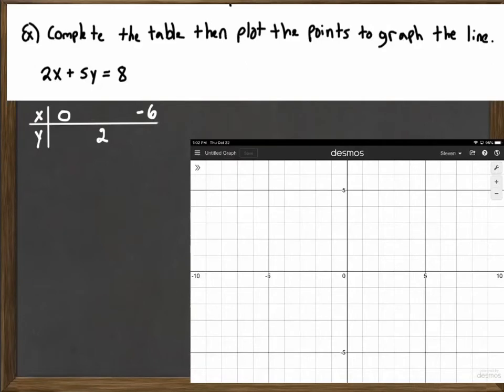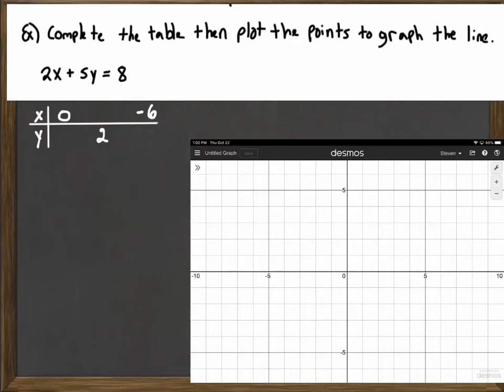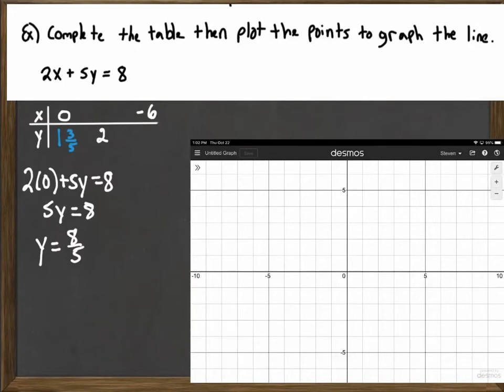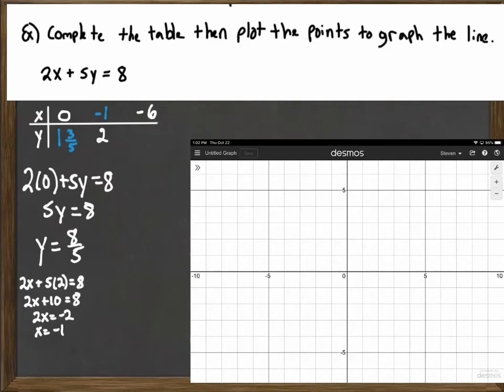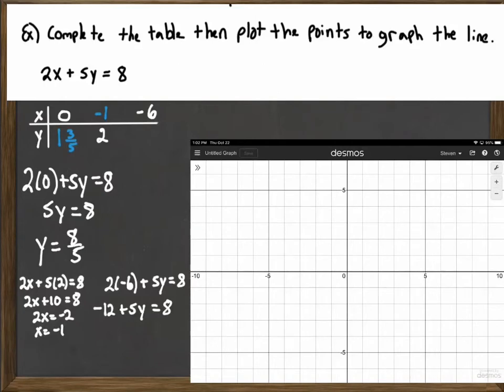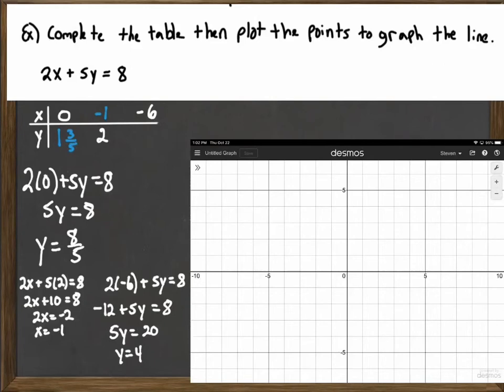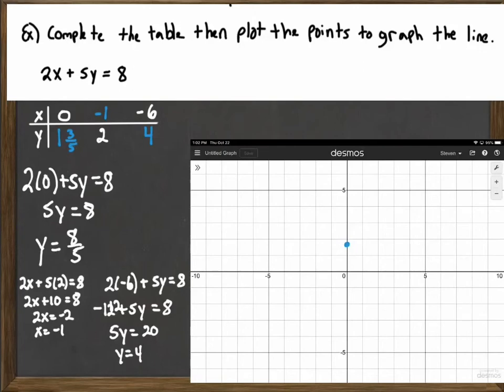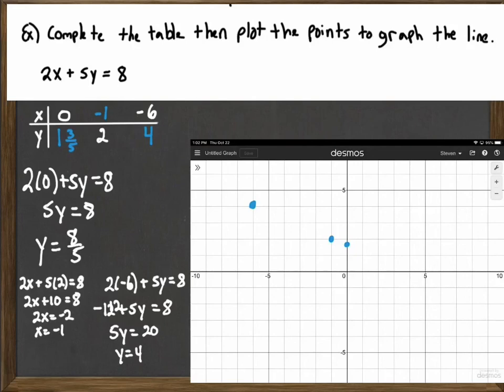Graphing Lines Introduction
We introduce graphing lines by plotting points.